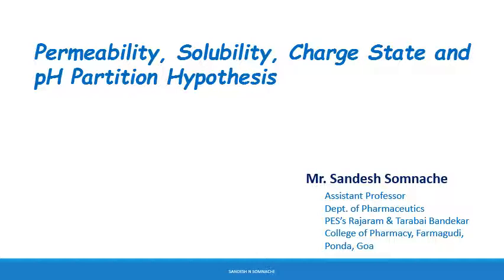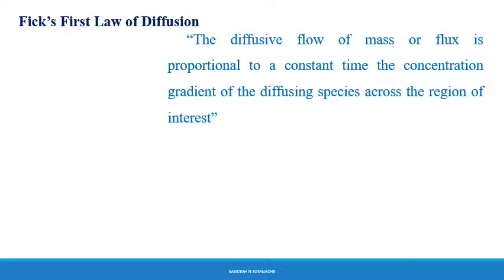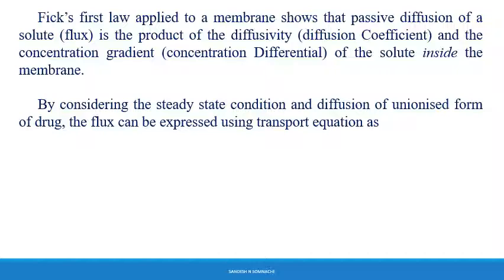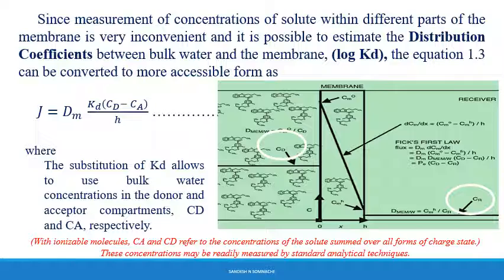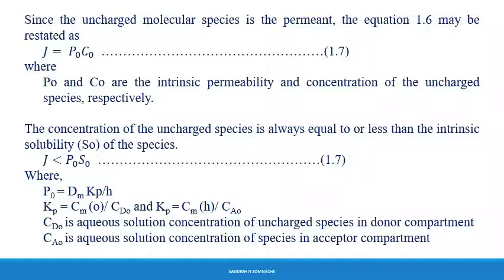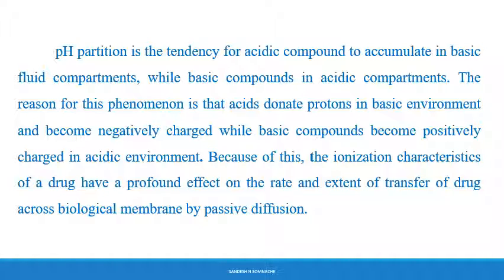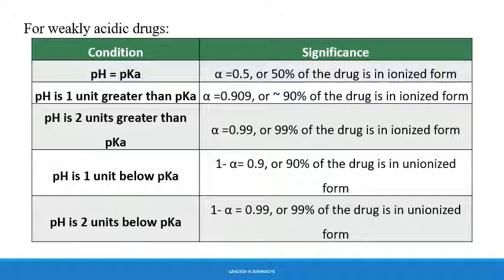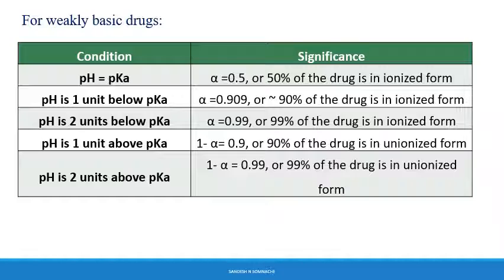Charge State and pH Partition Hypothesis (Absorption of Drug)